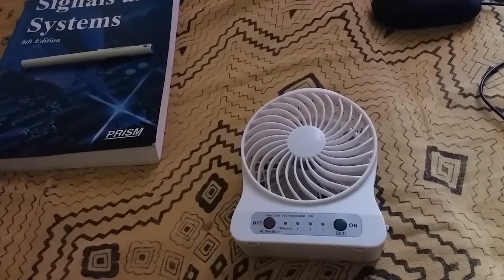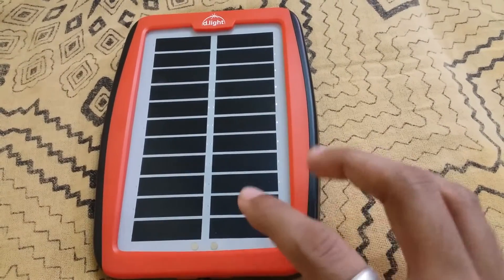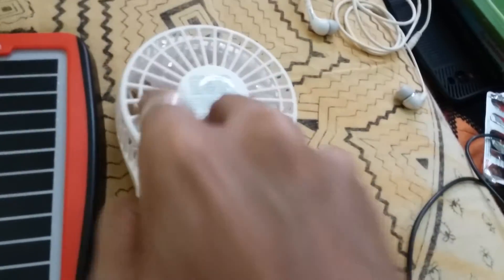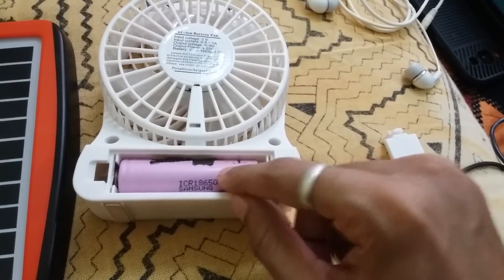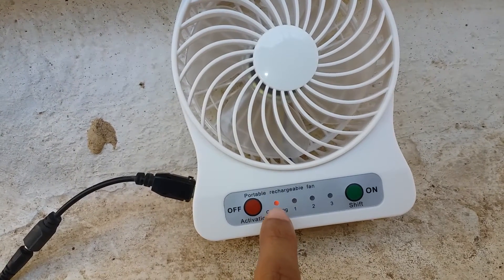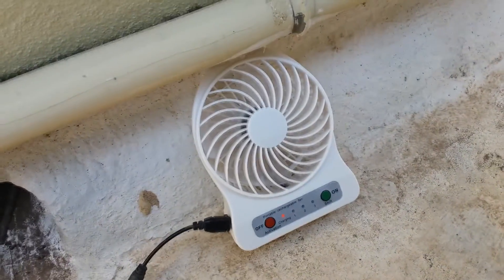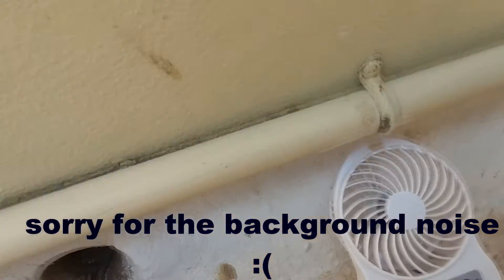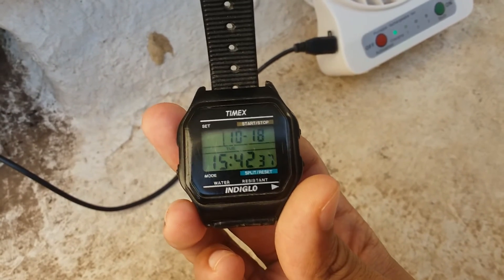charge your mini portable fan from small solar panel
hey guys in this video i will show you how i charge my mini portable fan via a little dlight solar panel.